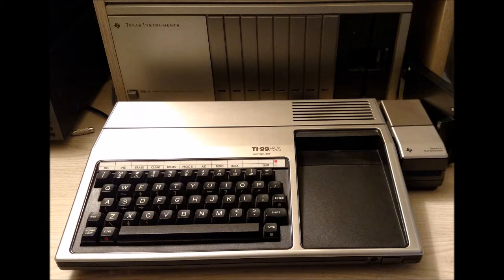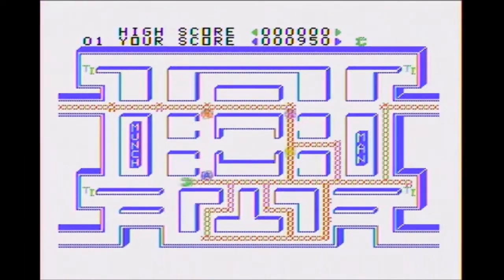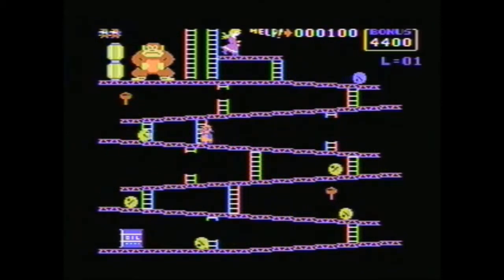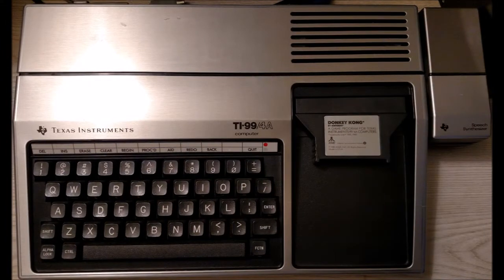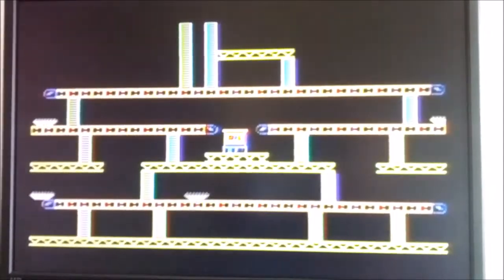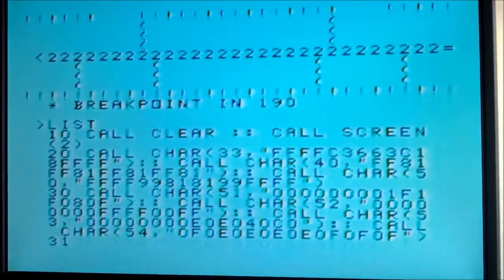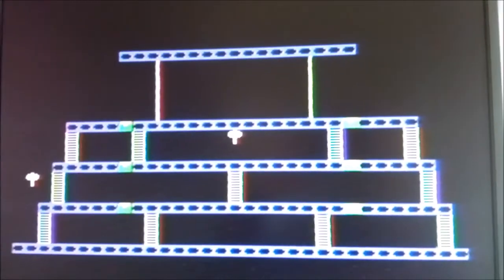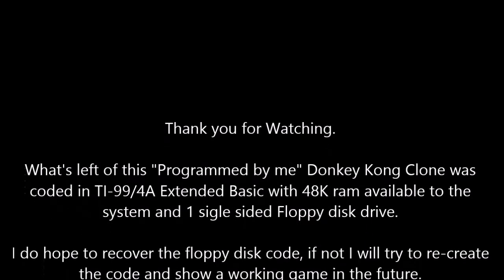What's left of my home made version of Donkey Kong for the TI-99/4A(1983)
When I was 13, I decided to try my hand at making a Donkey Kong Clone for my TI-99/4A in TI Extended Basic. It was complete and worked well enough. more so for being in E-Basic...but the years were not too well to the 5.25 inch disk the code was stored on ... Data loss. this is all the made to 2015. I am still trying to recover more of the data, and if I can't ..will try to re-code it as time allows.

Why not visit some of my friend's for more great entertainment.

Check our my friends channel's here:

My friend David Protestari on the Atari 5200 Podcst!